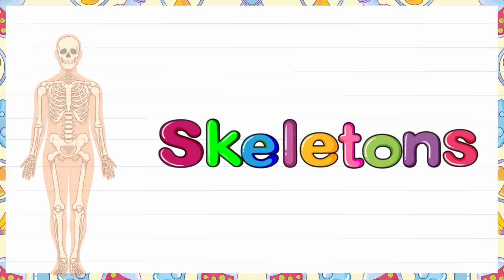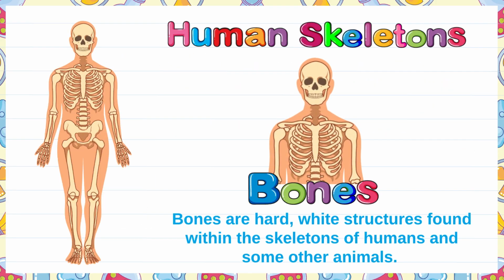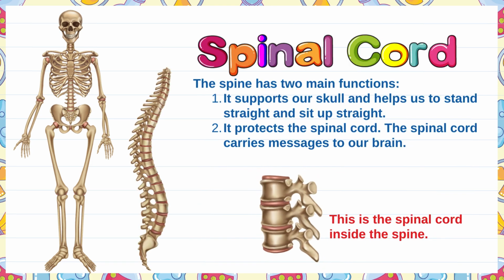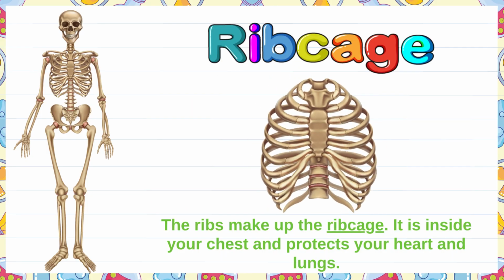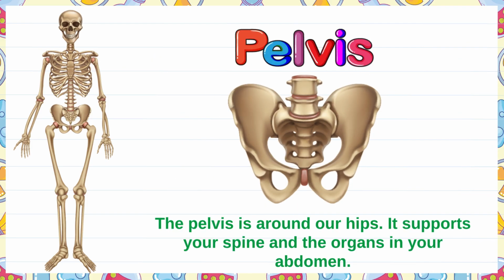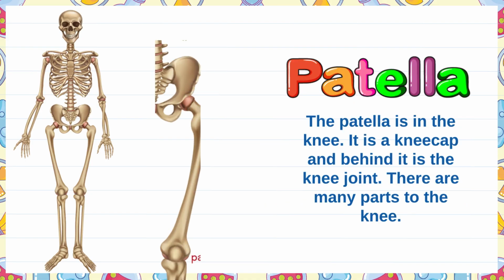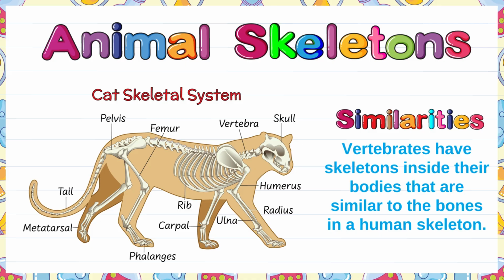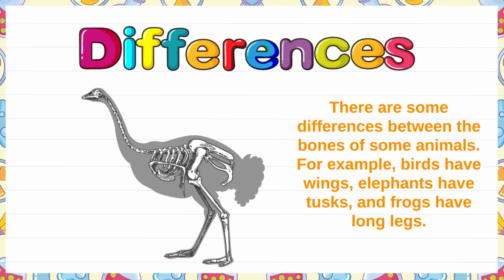The Skeletal System (3rd & 4th Grade) Science Lesson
Perfect for homeschoolers, tutors and teachers!